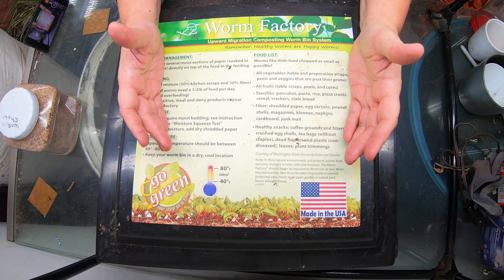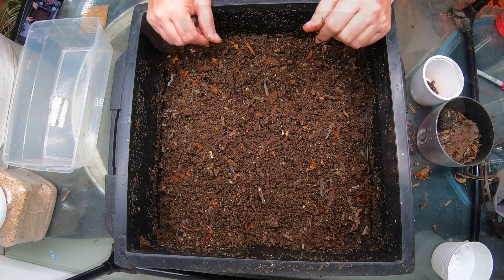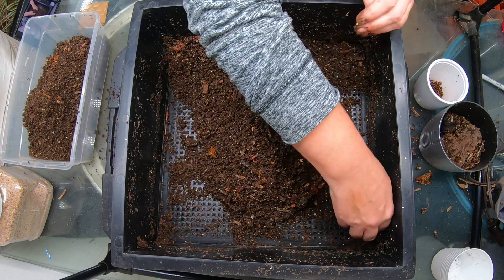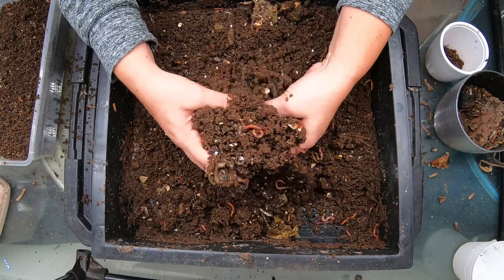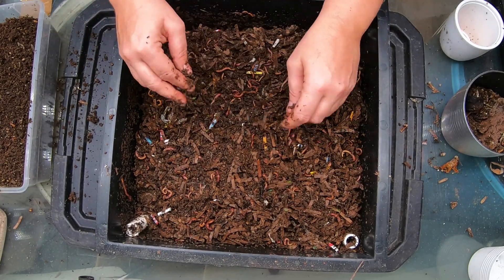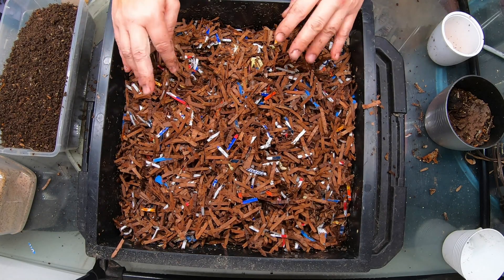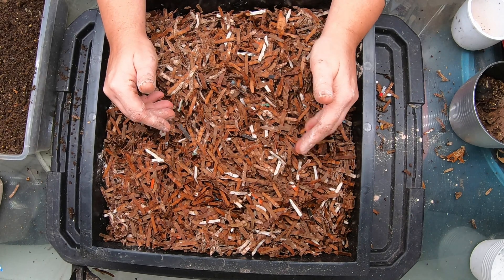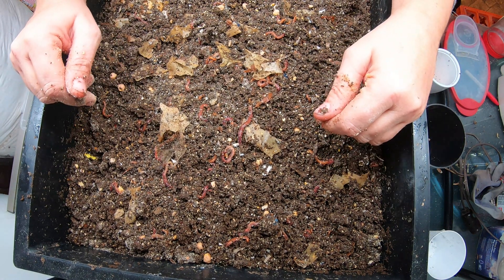Home WORM Farm - Red Wigglers- Worm Tower Winter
Check in on my red wigglers in the worm factory 360. WATER HARVEST OF THE WORM CASTINGS. Trying new bedding and feeding up the system- Red Wiggler Vertical Worm Farm

Extra worm factory trays
Computer Microscope I use
Coco coir I use
Reusable gallon zip lock bags
Down to Earth Organic Alfalfa Meal
Fish scale, Dr.meter Backlit LCD Display 110lb/50kg
Tetra 16172 Aqua Safe Fish Tank Water Conditioner
BLACK+DECKER Coffee Grinder
pH meter TDS meter compo pack
Mesh bags to make worm tea
Organic Kelp Fertilizer
Liquid Kelp
Unsulfured Black Strap molasses
Utility Tub - 26" X 20"
Aurora 18 sheet shredder
Bon Tool 11-407 Utility Tub - 26" X 20"
Worm Farmers Handbook Book
Worms Eat My Garbage Book
Vermiculture and Technology Book
Worm Farm Revolution
Uncle Jims European Night Crawlers